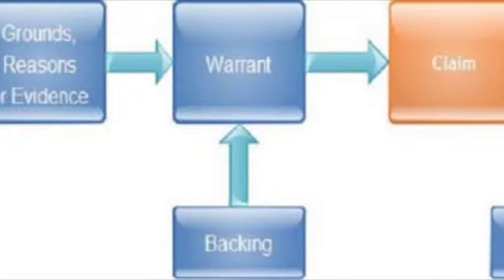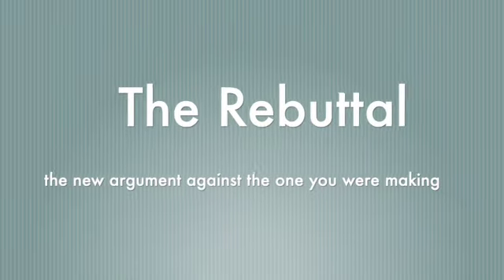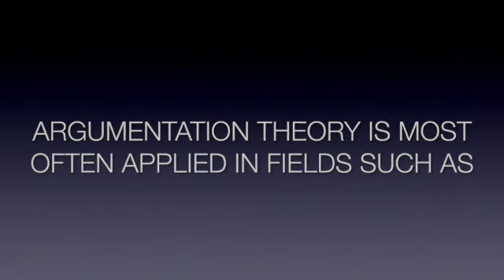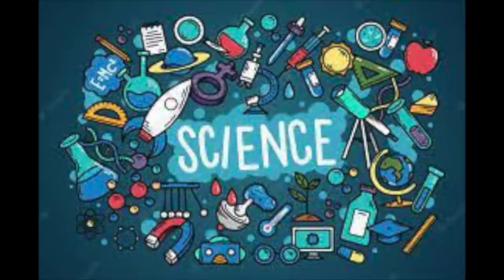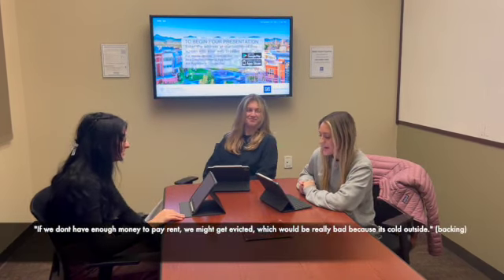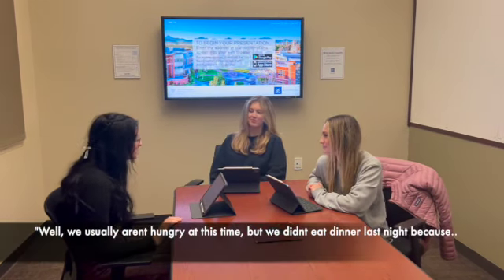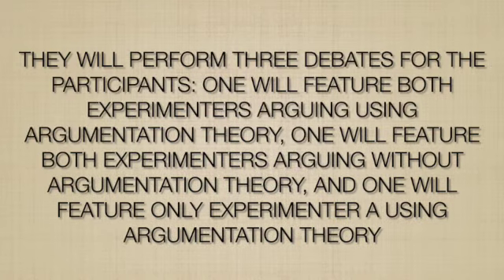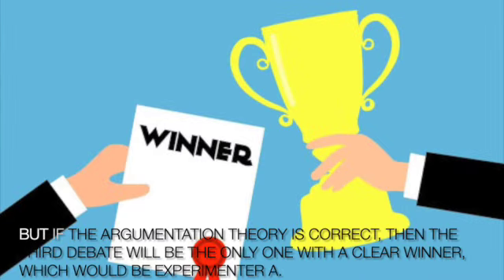Argumentation Theory Projects